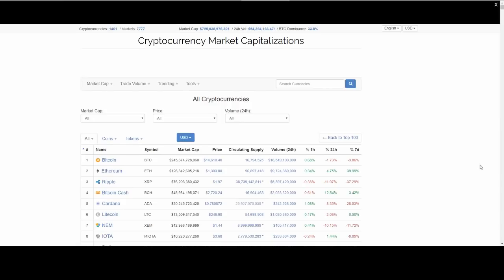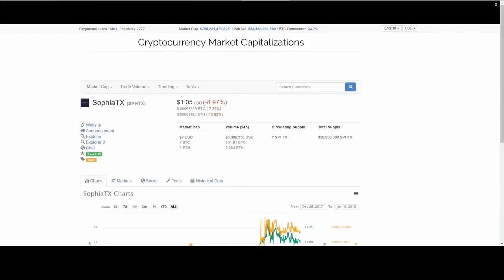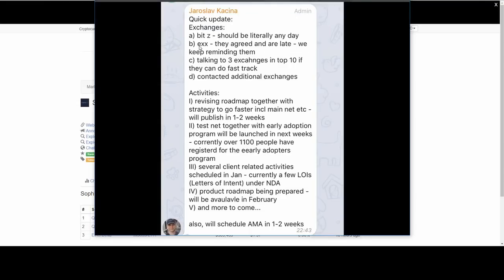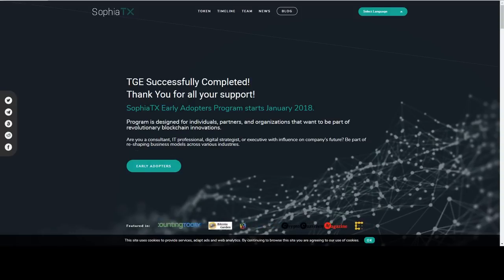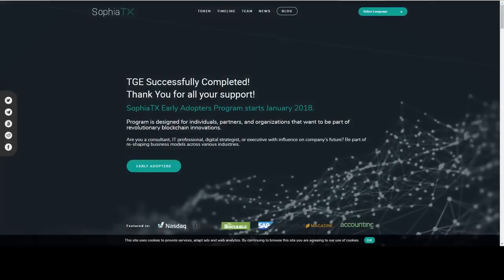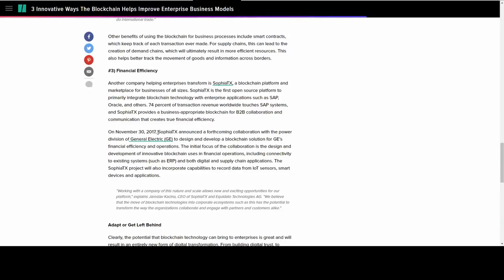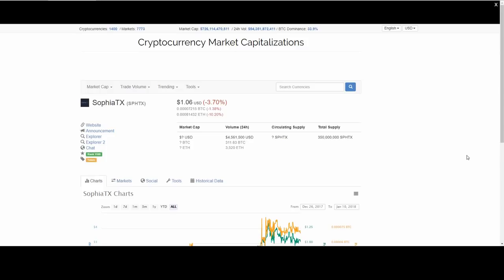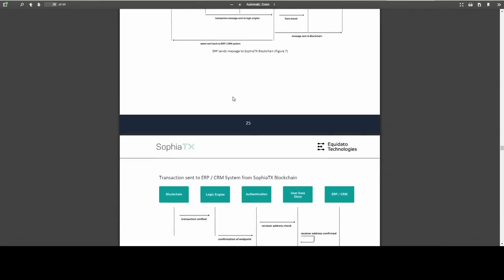SophiaTX Spotlight Review - My#1 pick as Gem for 2018 - Huge Potential